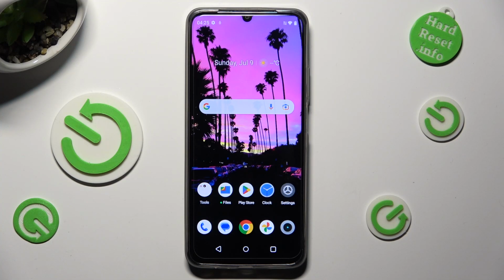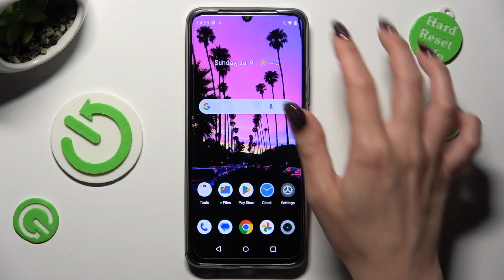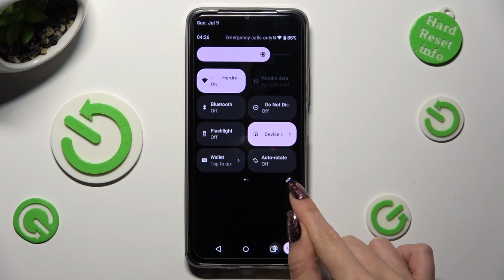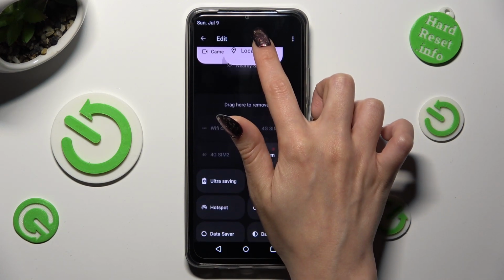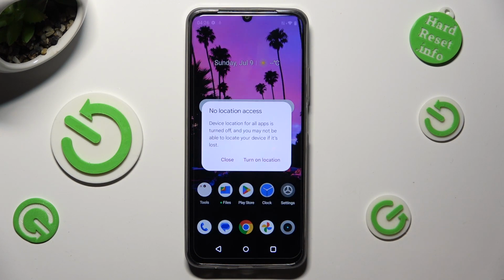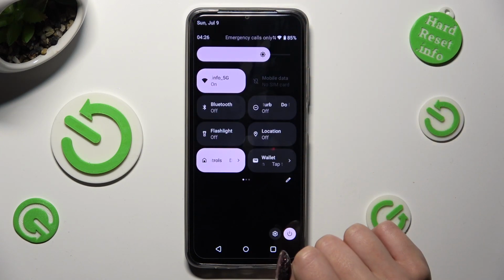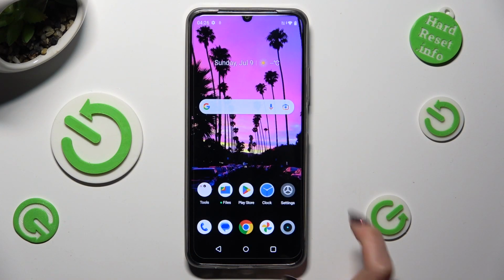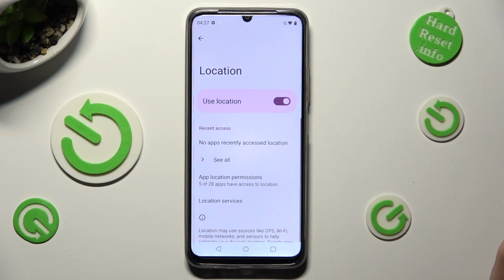How to Switch On & Switch Off the Location Services on a REALME C53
Welcome to our YouTube tutorial on enabling and disabling location services on your REALME C53! In this video, we'll guide you through the simple steps to turn on and off location settings. Whether you want precise GPS data for navigation or wish to conserve battery life by disabling location when not needed, we've got you covered. Learn how to access location settings, choose the mode that suits your needs, and manage app permissions related to location. Stay in control of your privacy and location accuracy with our easy-to-follow instructions.

How to enable location access on a REALME C53? How to allow location permission on a REALME C53? How to deny location access on a REALME C53? How to prevent the system and apps from tracking location on a REALME C53?